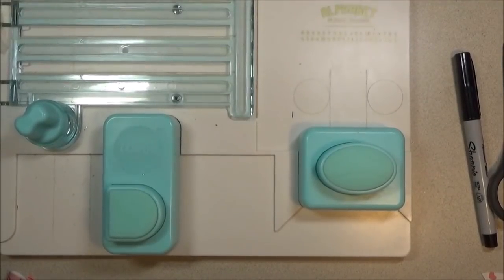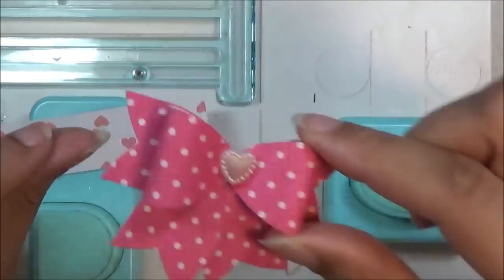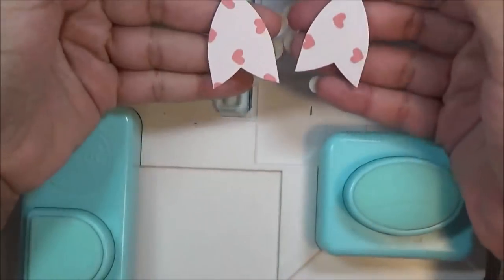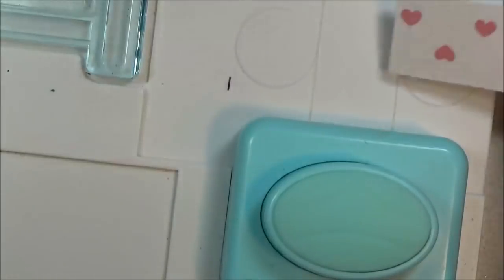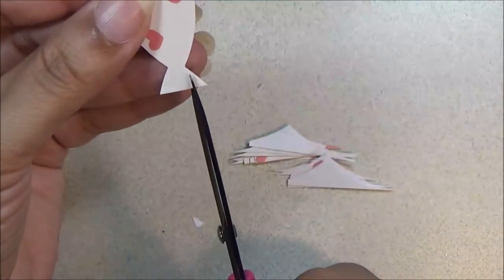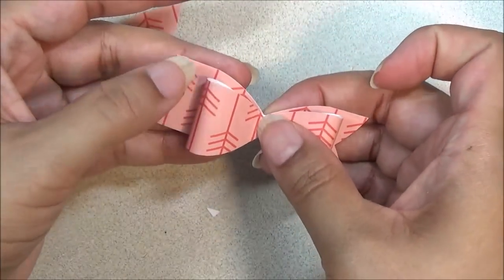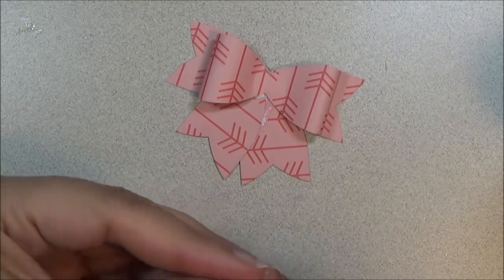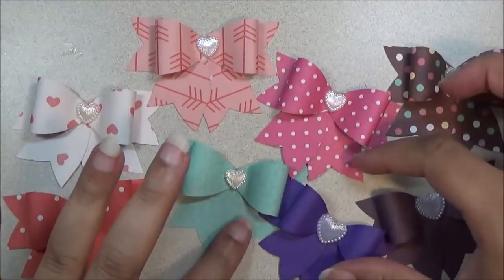Super Cute Bows Alphabet Punch Board Tutorial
What you need scissors, We r Memory keepers Alphabet Punch board, Glue or some type of adhesive, favorite pattern paper cut into 3 strips.
Measurements:

5" x 1"
3" x 1"
3" x 1"

***PLEASE Feel free to shop my favorite crafty tools I use on a regular basis!!

In this video I share an update to my original video to share some tips on making some super cute bows. I hope you will find this way easier to create bows using the We R Memory keepers Alphabet punch board to make the super cute paper bows. These bows are great for gift boxes, packaging, cards, treat boxes, cards, gift bags, scrapbooks, paper clip embellishments, and more. I hope you will give this a try. Its also a way to use up scraps and those 6 x 6 paper pads. Thanks for stopping by.  Take care!